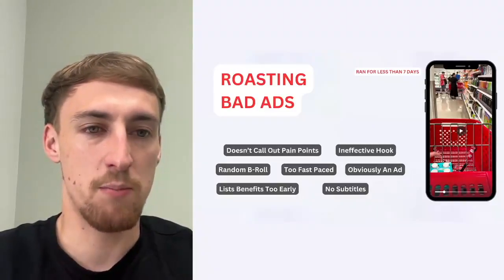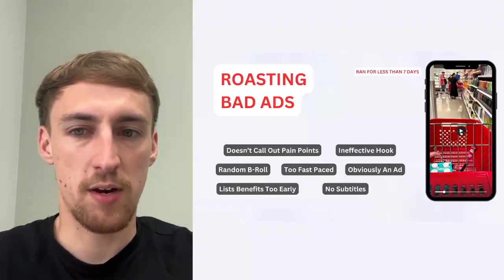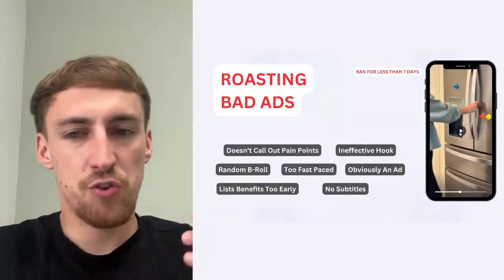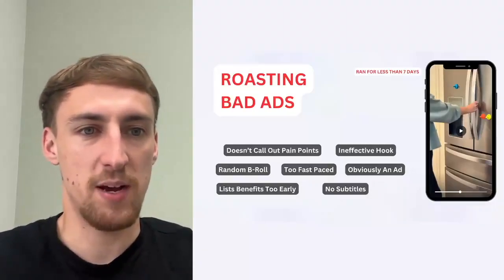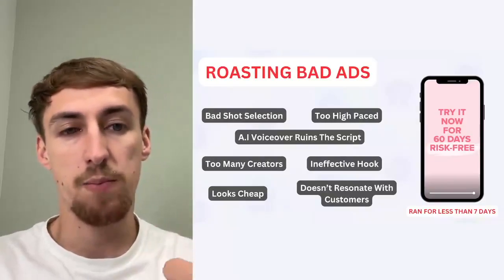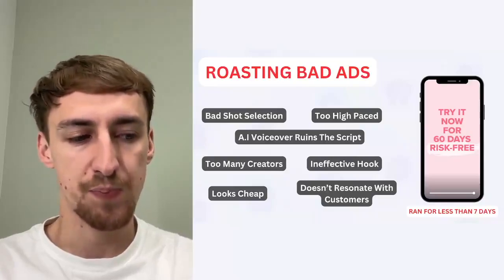I Spent 23 Minutes ROASTING Terrible Facebook Ads (Brutal Breakdown)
In this video, I spend 23 minutes roasting the worst Facebook Ads. Make sure you avoid these mistakes. Following these steps will help you melt CPA costs and scale your ad spend.

00:00 Bad Ad One
05:16 Bad Ad Two
09:47 Bad Ad Three
16:10 Bad Ad Four